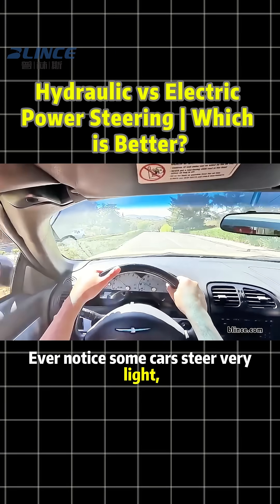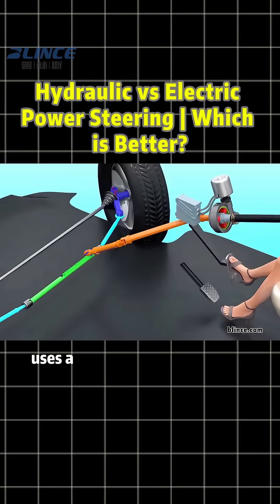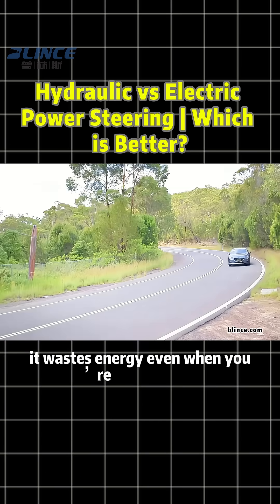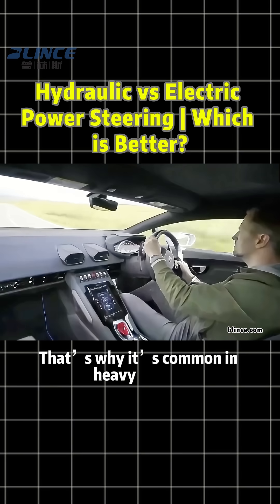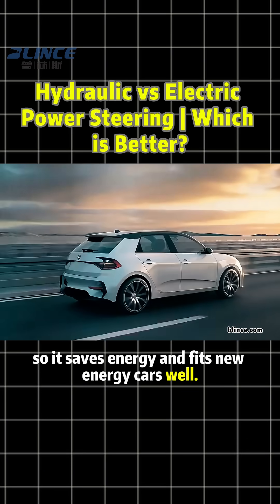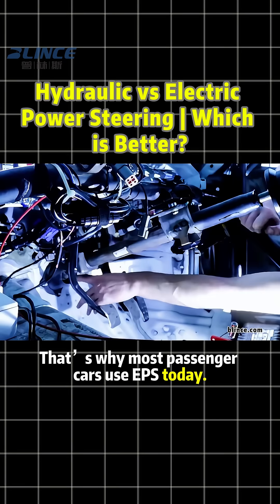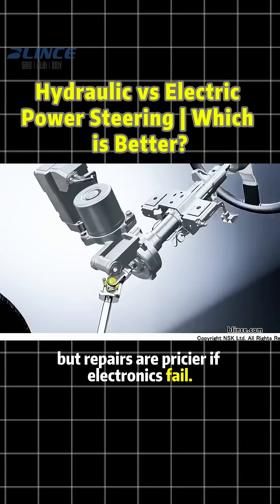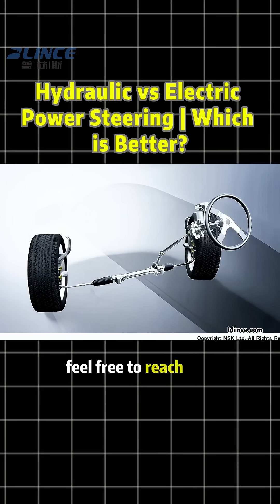Hydraulic vs Electric Power Steering | Key Differences Explained#blince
Why do some cars feel light to steer while others feel heavy? 🤔
It all comes down to the power steering system—Hydraulic vs Electric.

Hydraulic steering:
✔ Smooth & reliable
✔ Clear feedback
✘ Higher fuel use
✘ Regular oil maintenance

Electric steering (EPS):
✔ Energy-saving
✔ Adjustable by speed
✔ Great for EVs
✘ Repairs cost more if electronics fail

👉 Follow BLINCE HYDRAULIC for more insights into hydraulics and automotive technology!